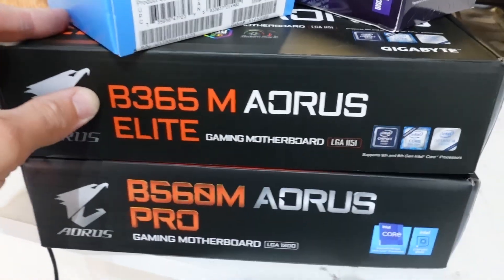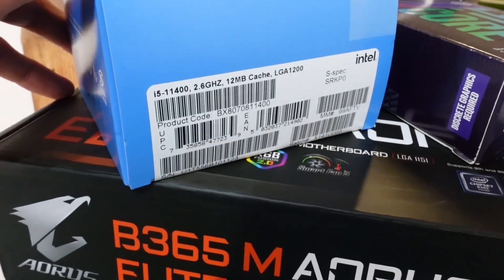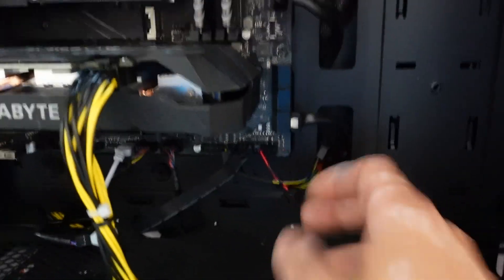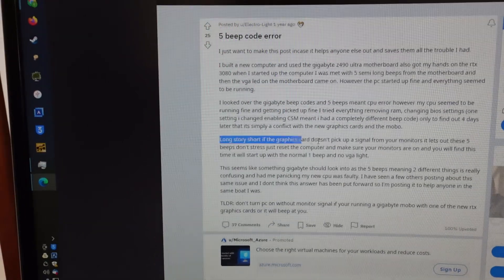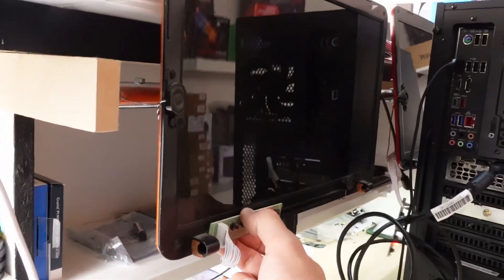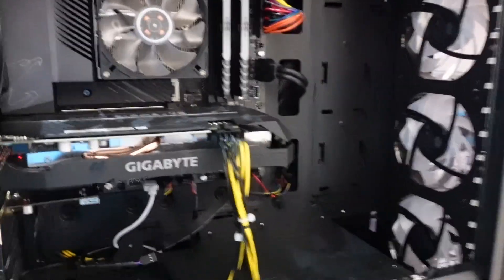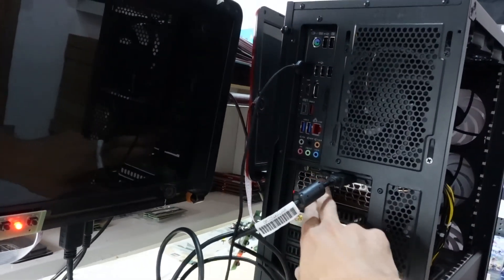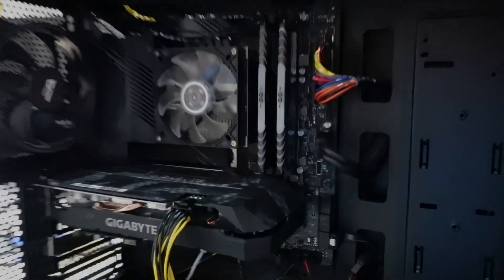New Build, Gigabyte Mainboard 5 Beeps on boot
In this video i have put together a fresh machine with a

B560M Aorus Pro
16GB Ram
1660 Super

And upon First boot the laptop would not display but would give 5 Beeps.

Turns out you need to check your video out